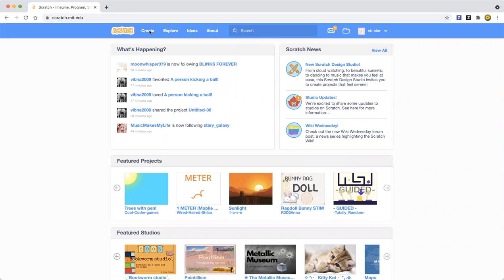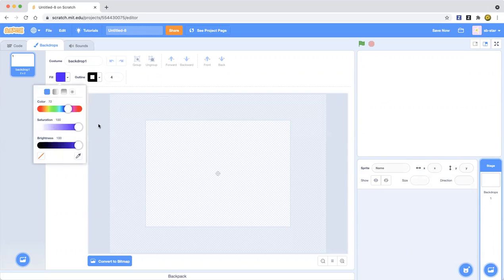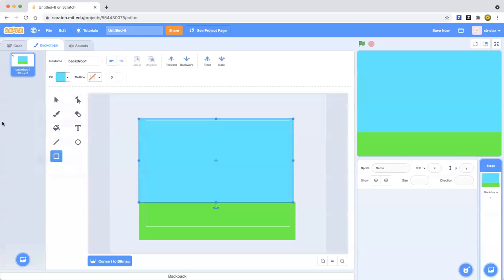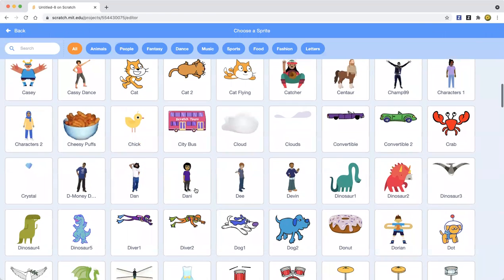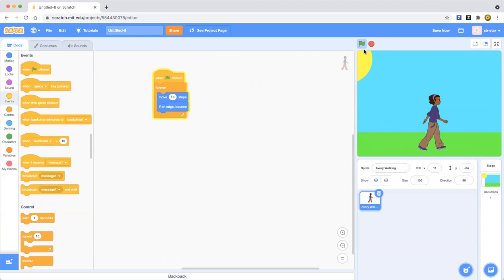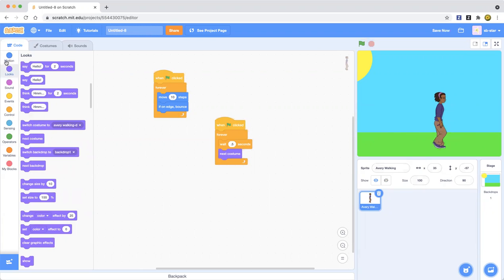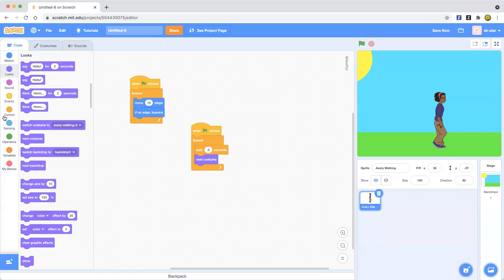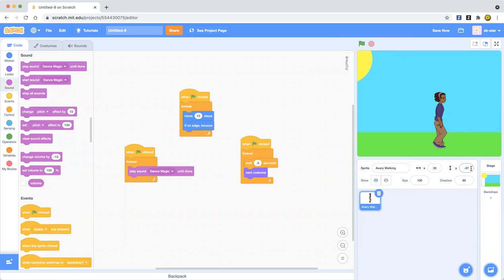How To Make A Backdrop In Scratch | Scratch Simple Animation Tutorial ☀️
Hello everybody! So anyways, in this simple tutorial, I will be showing you a simple tutorial of making some background art for one of my projects on Scratch.